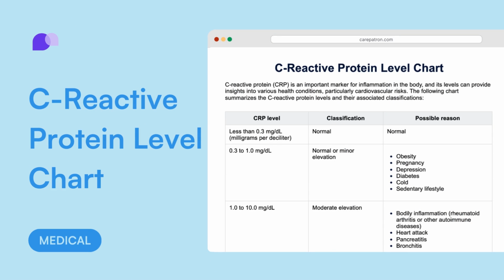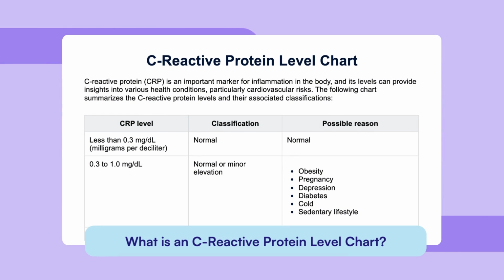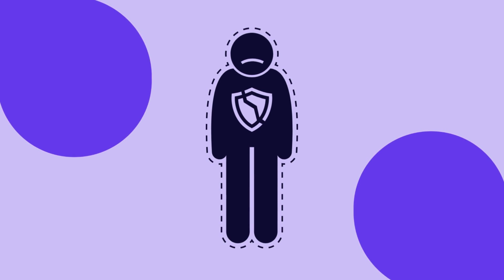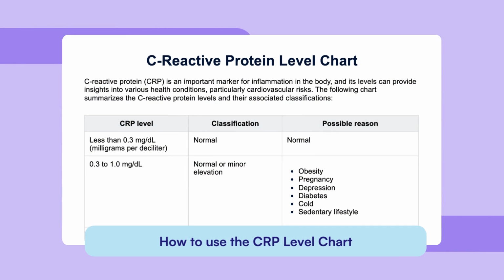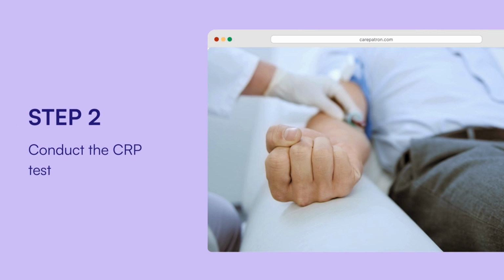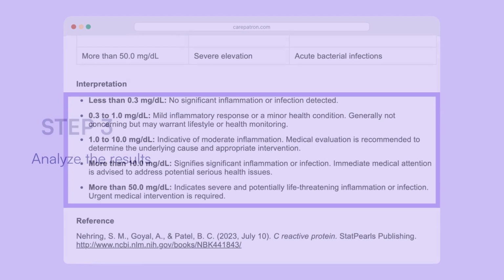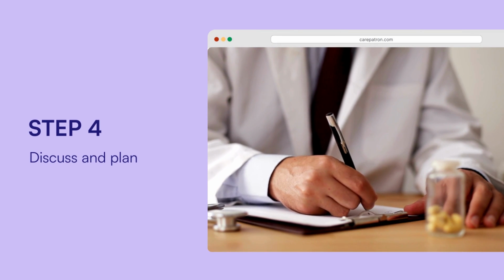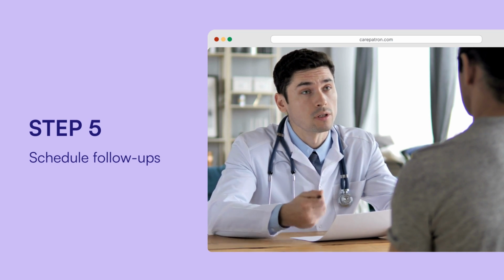C Reactive Protein Level Chart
Discover Carepatron, your ideal C Reactive Protein Level App. Streamline CRP monitoring with our online patient portal and telehealth platform. Join now!

Intro 0:00
What is a C-reactive protein level chart? 0:15
How to use the CRP level chart 0:46
When to use the CRP Lebel chart 1:45
Interpreting CRP Levels 1:57
Sample template 2:17
Carepatron 2:27